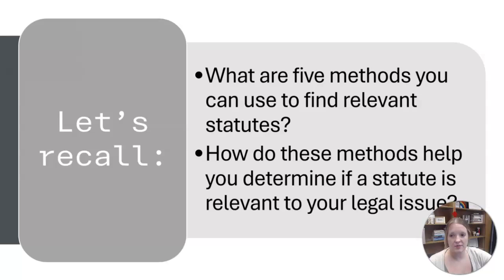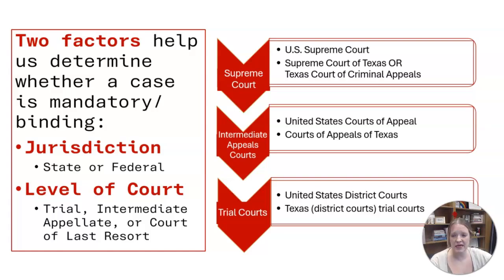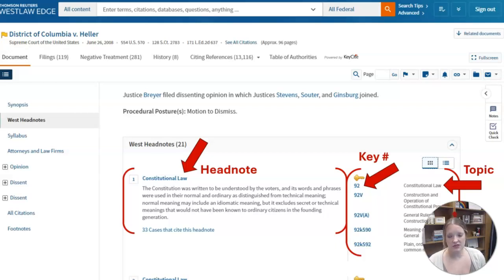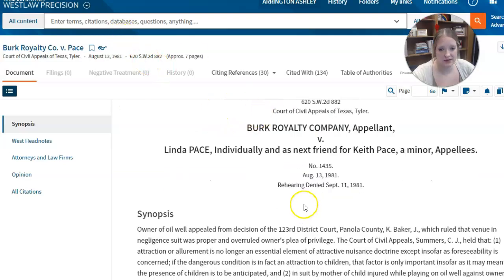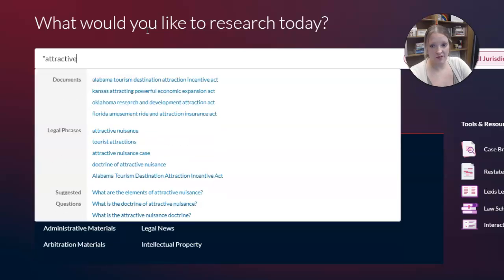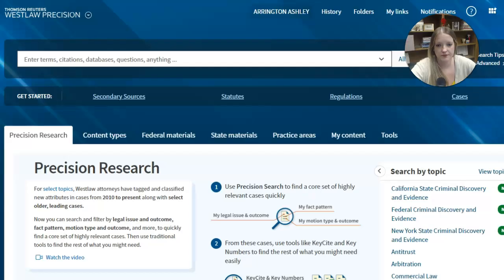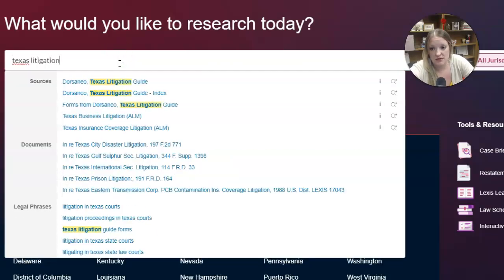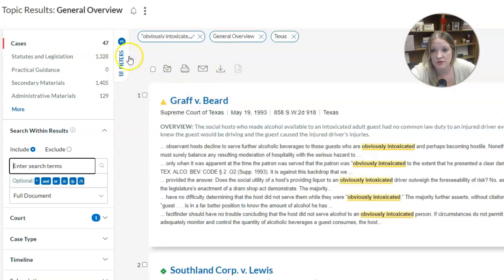LP Research Workshop 4 - Case Law Research